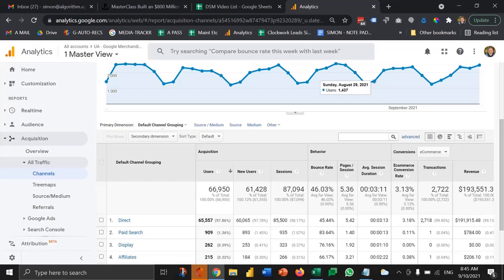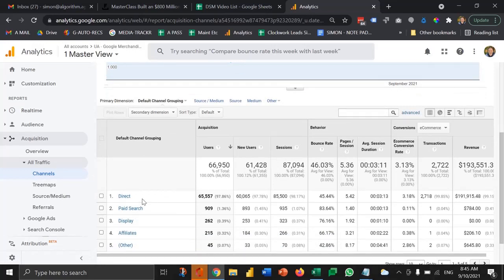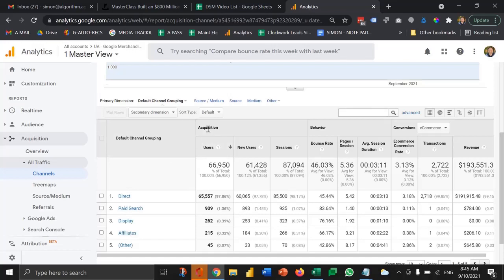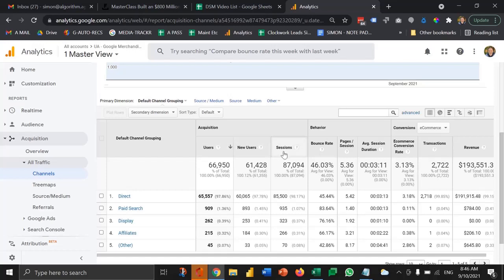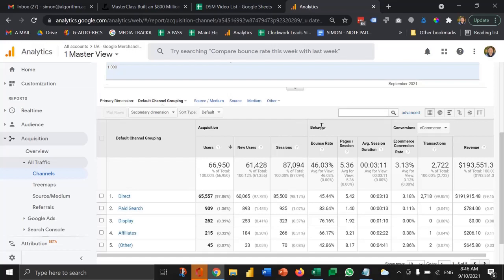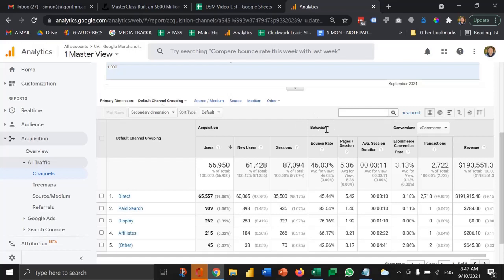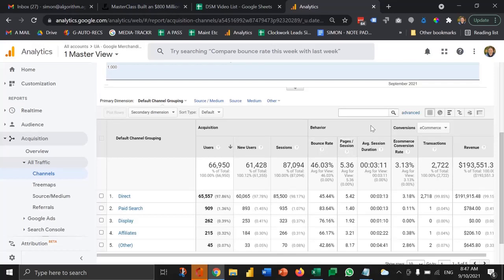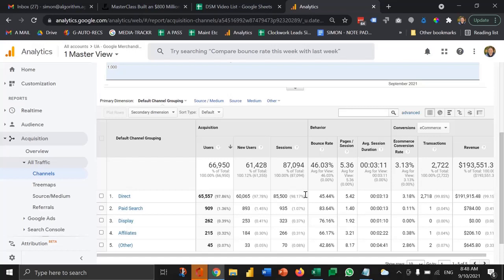Key Google Analytics Metrics Explained